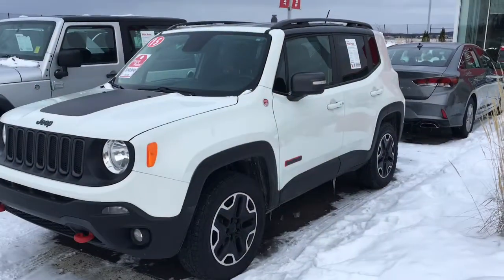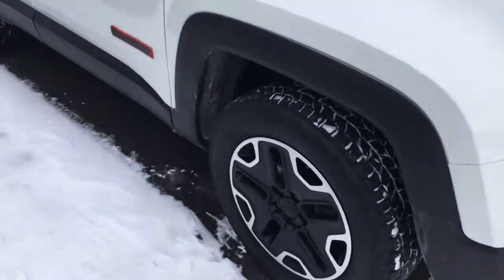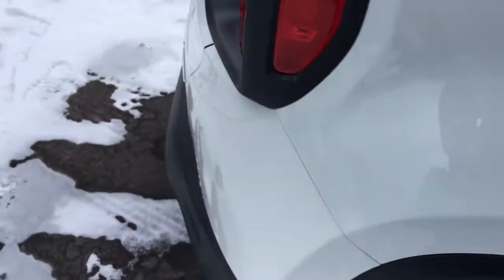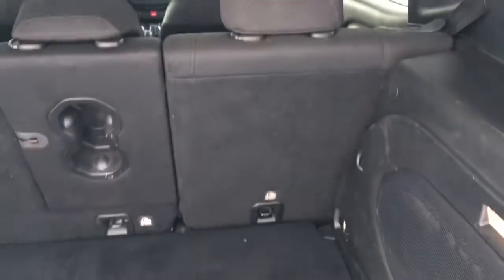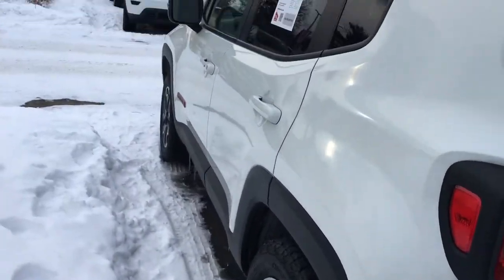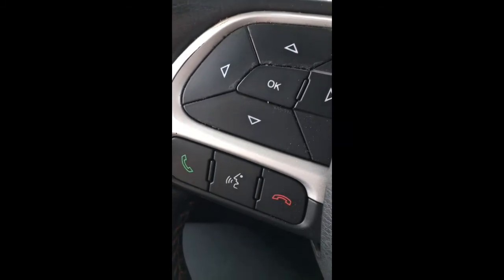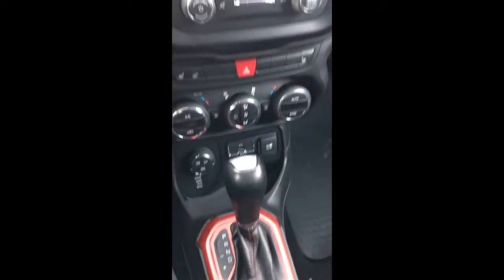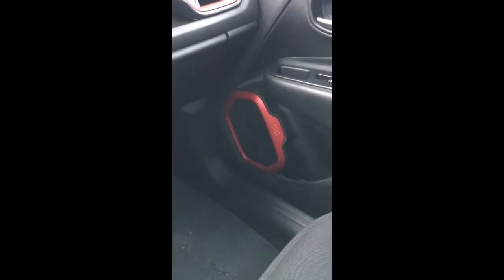2015 Renegade Trailhawk